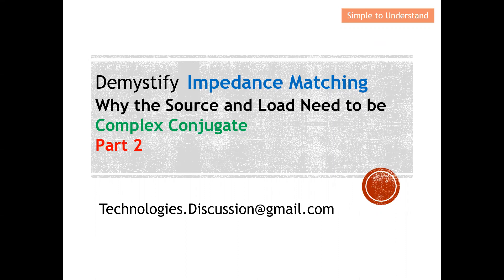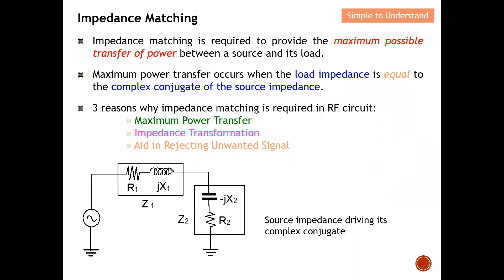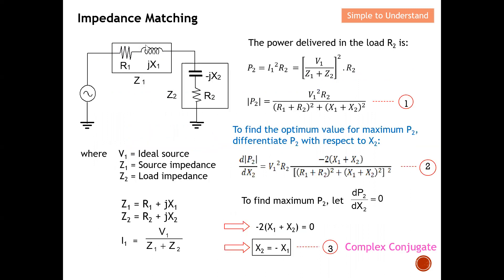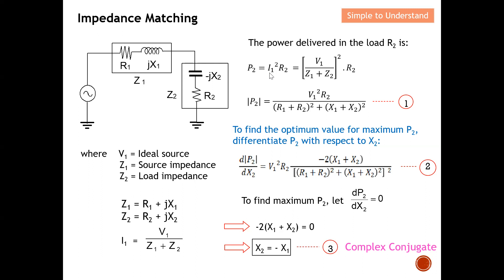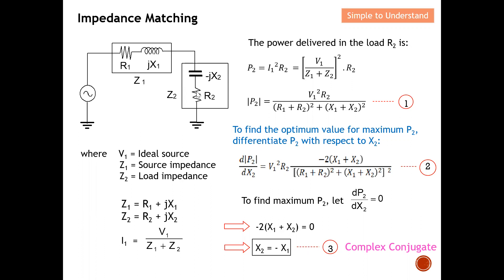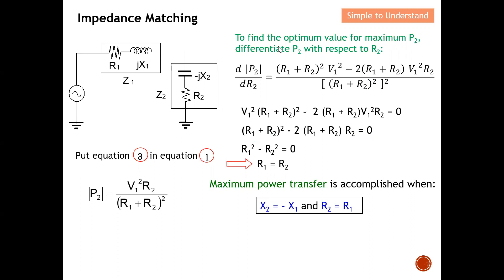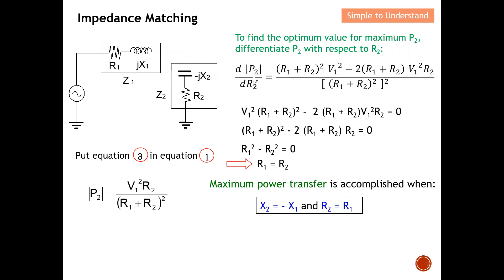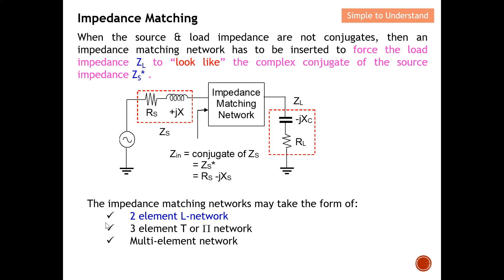Impedance Matching #2. Why Max Power Transfer Demands a Complex Conjugate Match of Source to Load.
Why Source (Zin) needs to be the Complex Conjugate of Load (Zsource).
Why Source ZS MUST Be Complex Conjugate of Load ZL for Max Power Transfer.

Equation to show why the Source and load need to be Complex Conjugate in Order to be Matched.

Impedance matching is required to provide the maximum possible transfer of power between a source and its load.

Maximum power transfer occurs when the load impedance is equal to the complex conjugate of the source impedance.

3 reasons why impedance matching is required in RF circuit:
 Impedance Transformation
 Aid in Rejecting Unwanted Signal